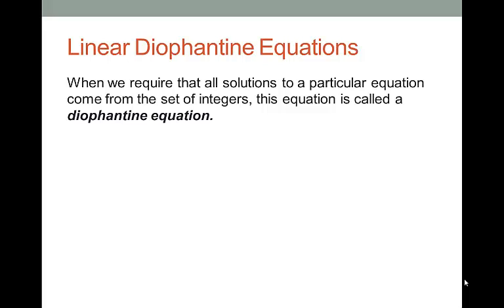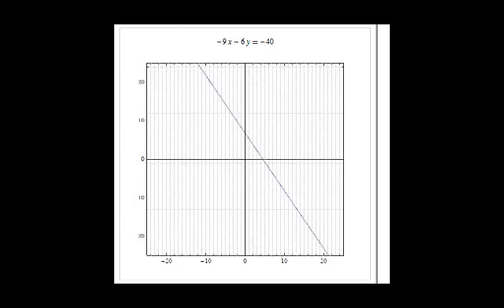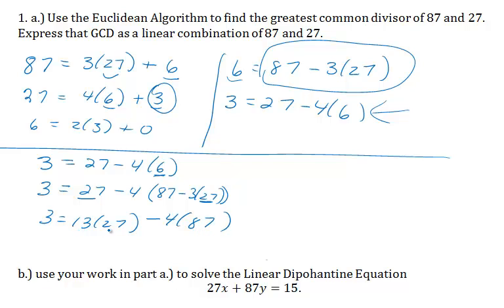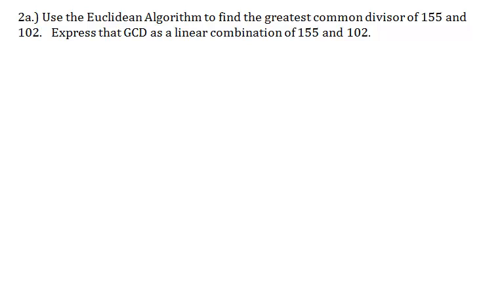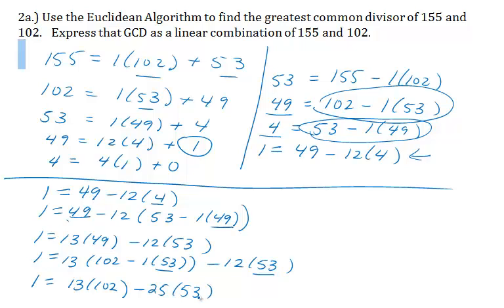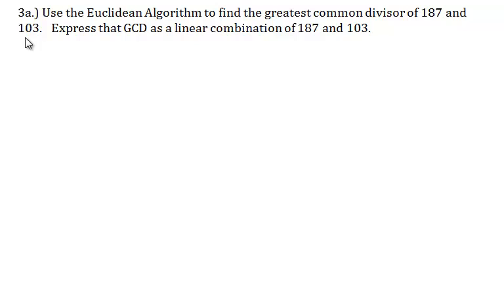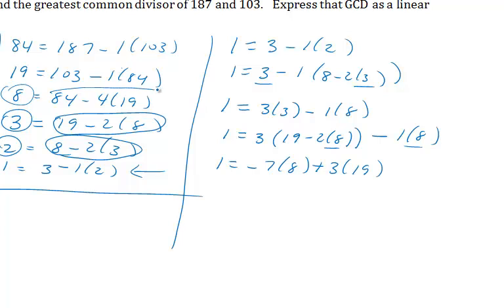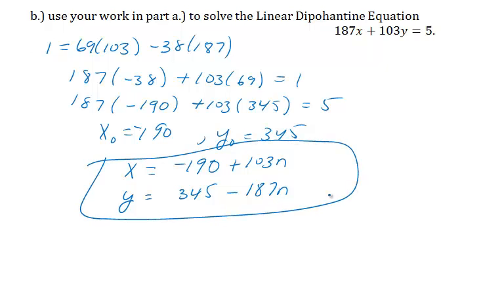Linear Diophantine Equations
Step by step instructions to solve linear diophantine equations.